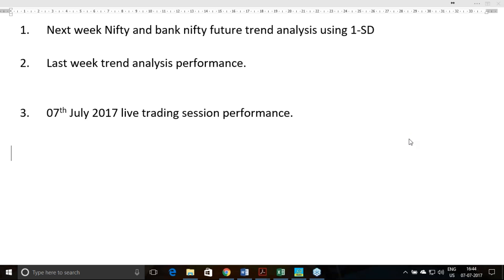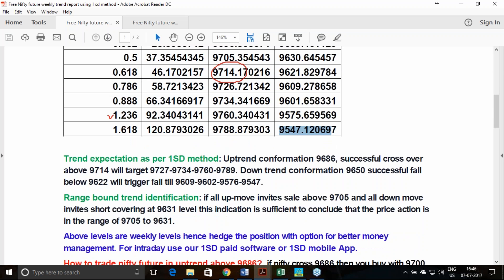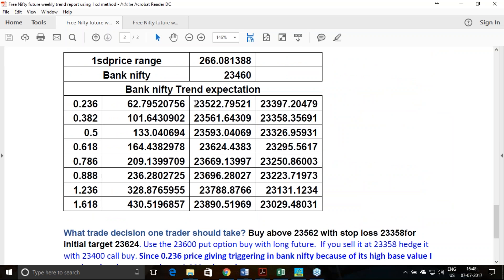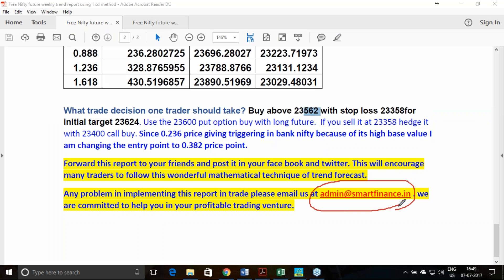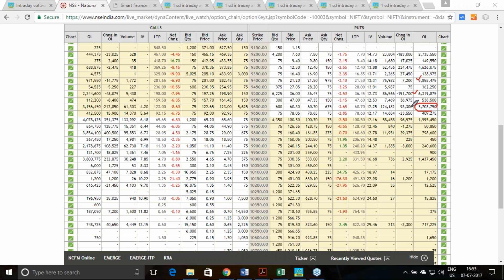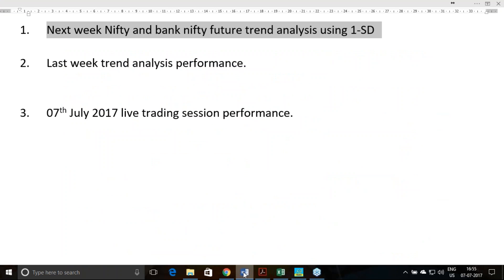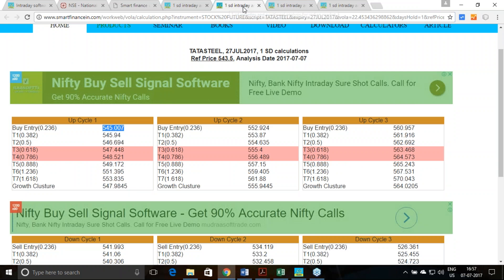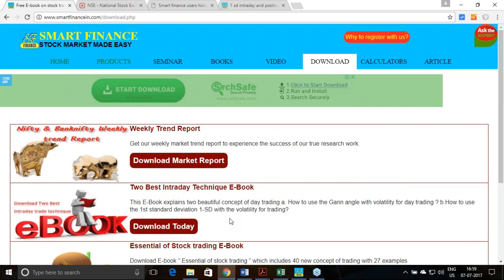Nifty future weekly trend analysis for July 2nd week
July 2nd week Nifty, bank nifty future trend analysis using 1-SD method and Fibonacci principle.